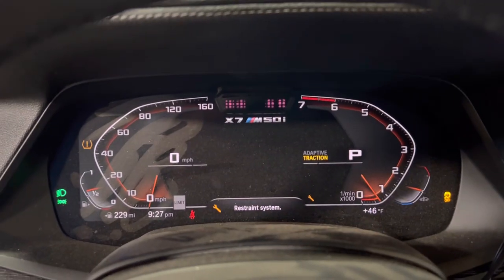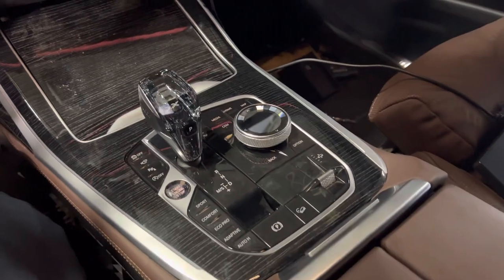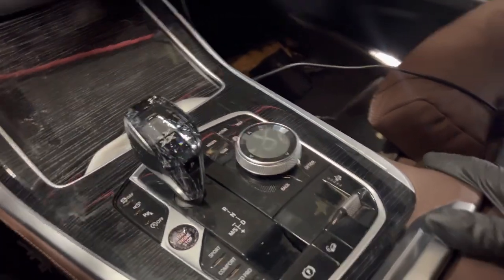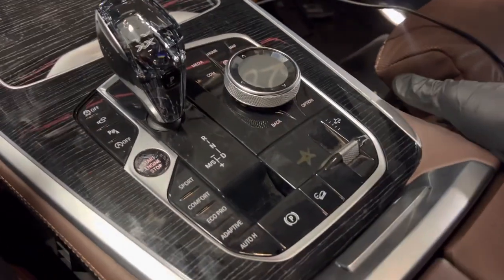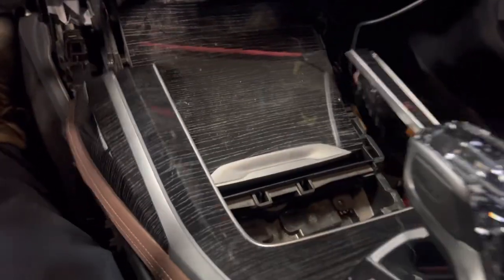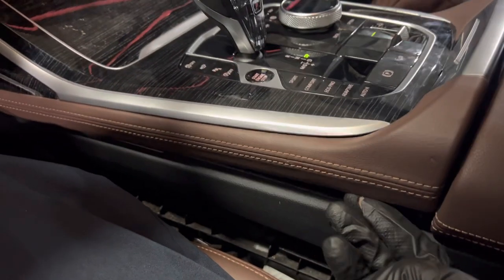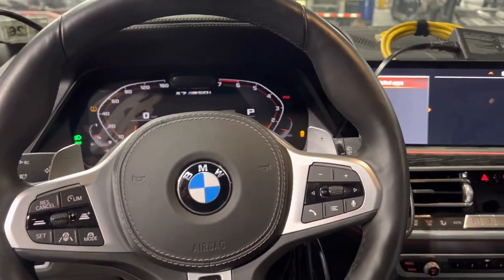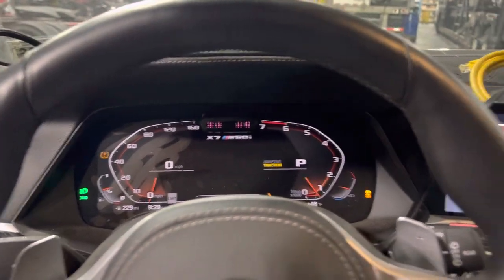How to remove center console on BMW X7 2022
This video shows the procedure of Central console or idrive removal on BMW X7 2022